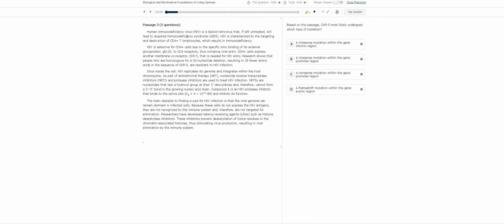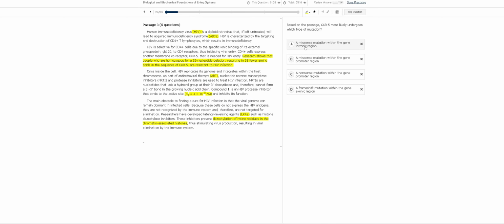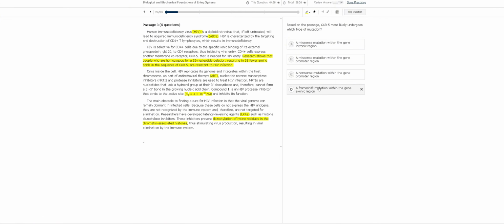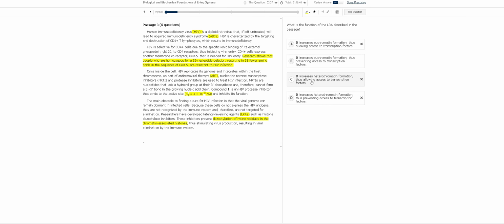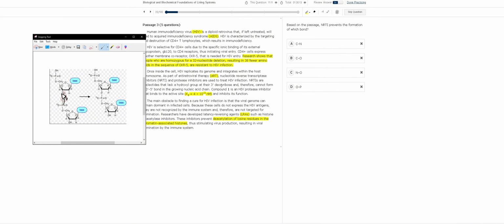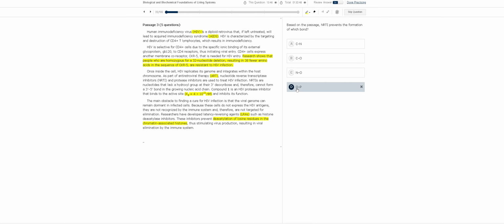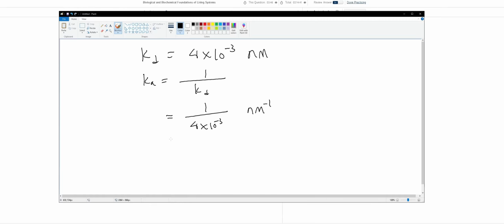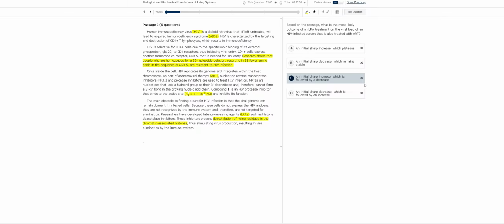AAMC SB Vol 2 B/B Passage 3 (1-5)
*Timestamps:*
0:00 - Reading
2:25 - Question 1
6:35 - Question 2
11:18 - Question 3
14:58 - Question 4
19:17 - Question 5